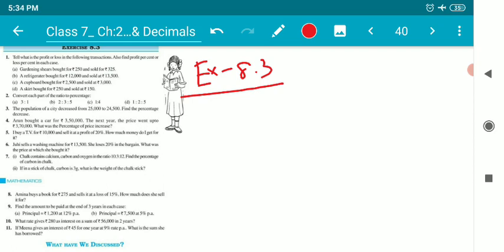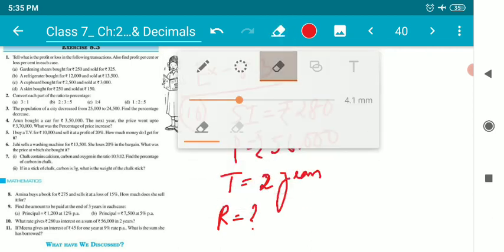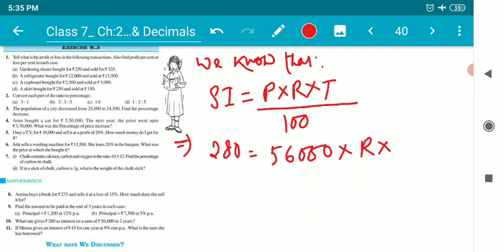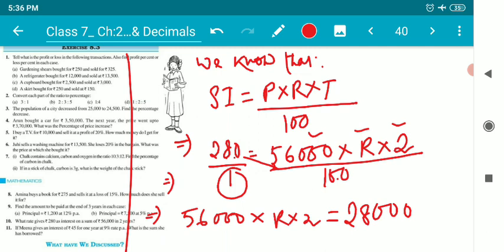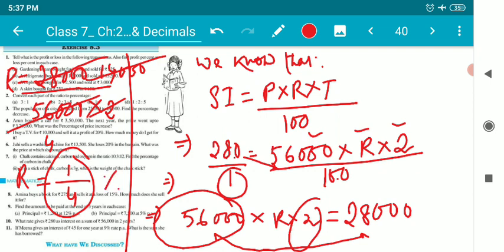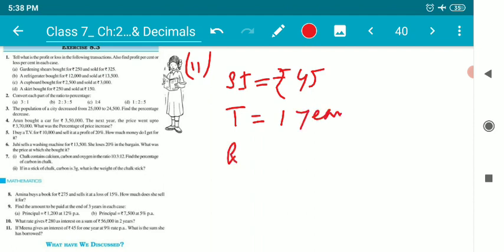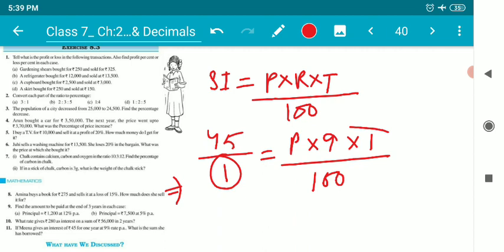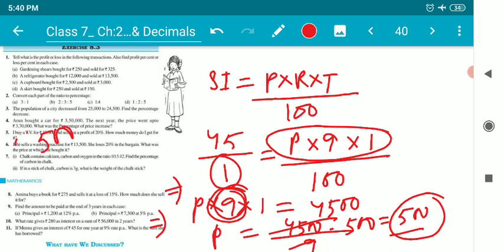Class 7_ Ex: 8.3_ Simple Interest